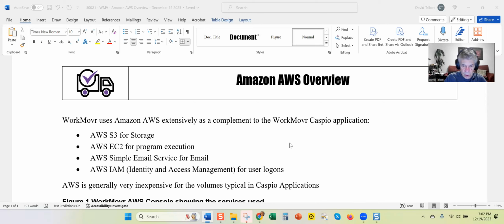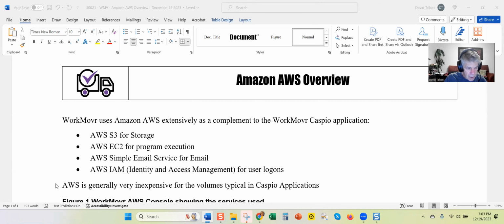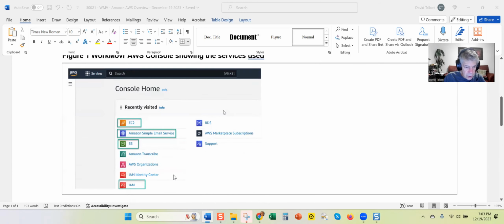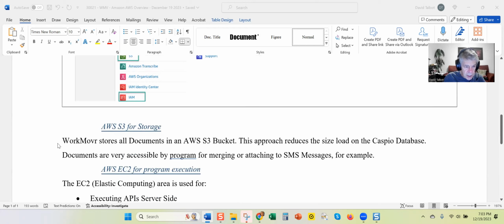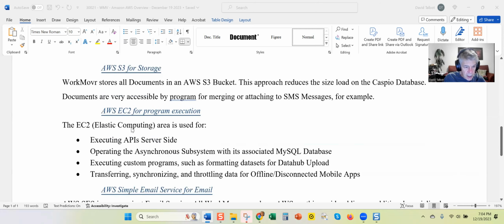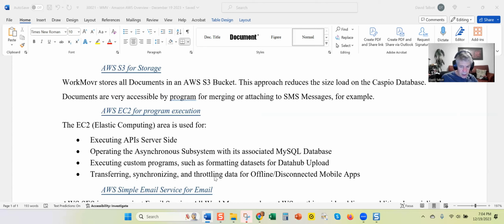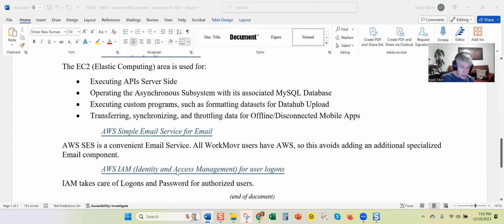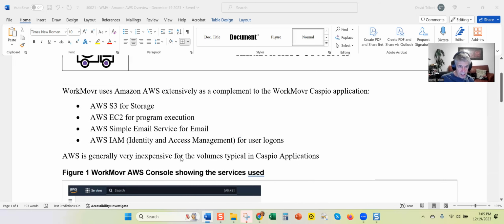Amazon AWS Overview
WorkMovr uses Amazon AWS extensively as a complement to the WorkMovr Caspio application.

• AWS S3 for Storage
• AWS EC2 for program execution
• AWS Simple Email Service for Email
• AWS IAM (Identity and Access Management) for user logins